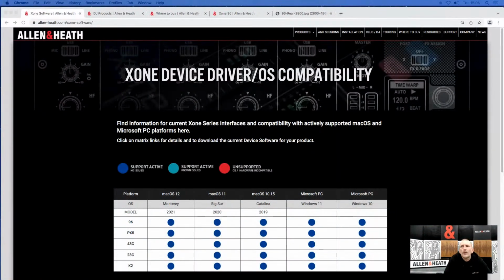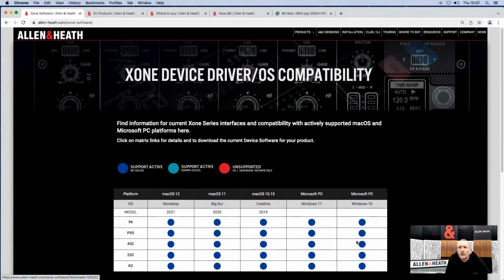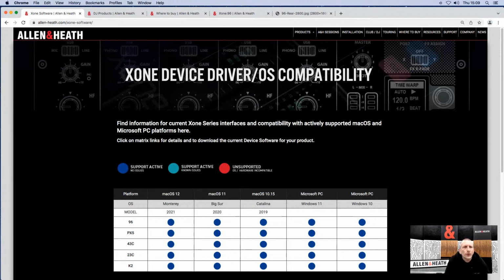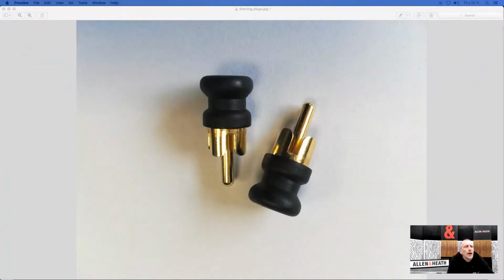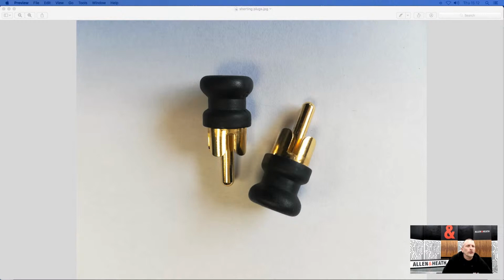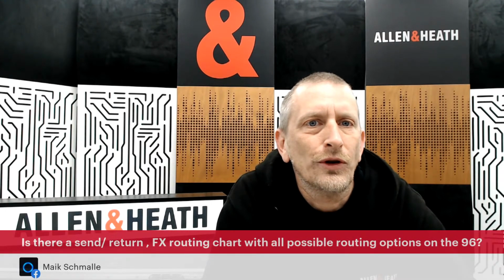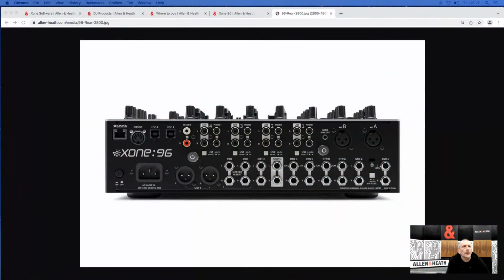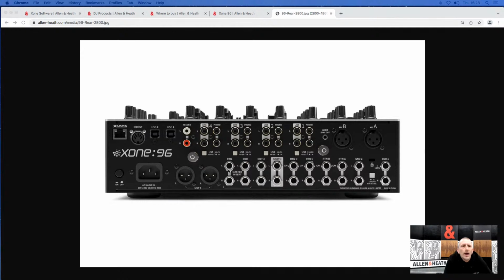Live Xone Q&A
First in a new series of Live Q&A sessions covering the current Xone Series product range